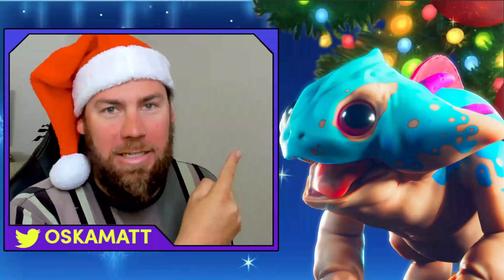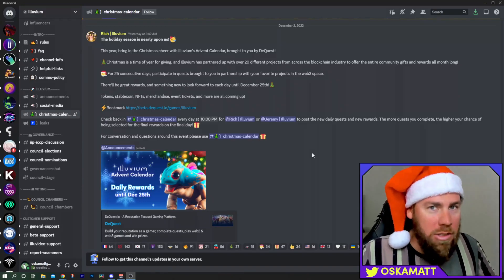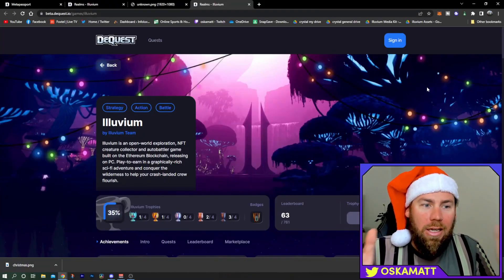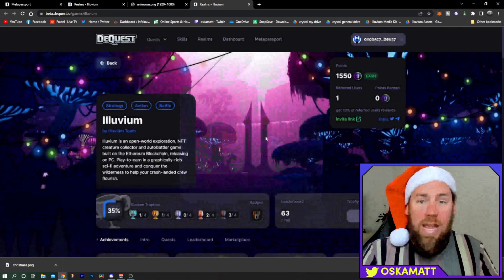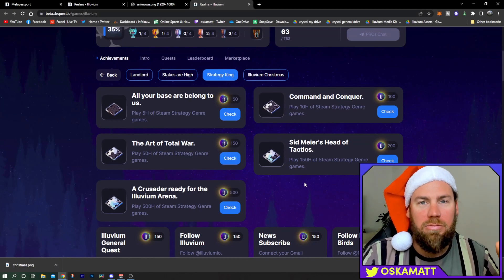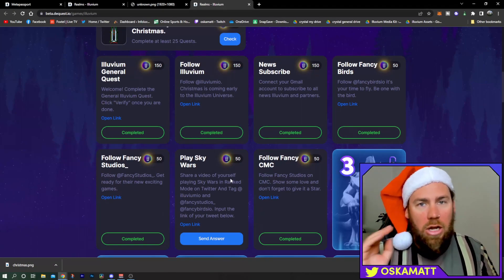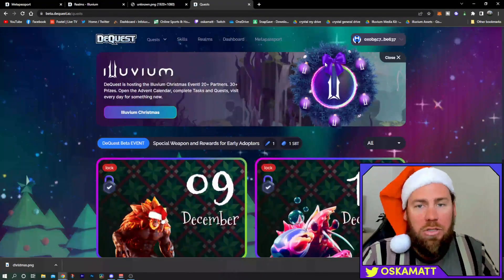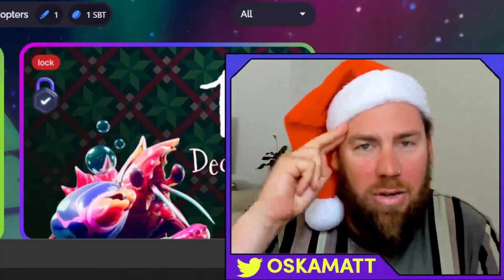ILLUVIUM Is Giving Away CHRISTMAS PRESENTS!!!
Illuvium has just dropped an advent calender with prizes all the way through to CHRISTMAS. Make sure you hit up the link and get involved so many prizes to be won for very little effort!!

Illuvium is a emerging game on the blockchain that is going to be releasing three major AAA games that are all interoperable with each other by using blockchain technology. The three games are an overworld monster catcher, an Autobattler and a city builder. All is underpinned with the ILV token and run by a DAO, staking, land private beta 2 are all now available.

Make sure you get your own financial advice before jumping into anything. The NFT and Crypto space is very volatile and I'm not a financial advisor and this isn't financial advice.